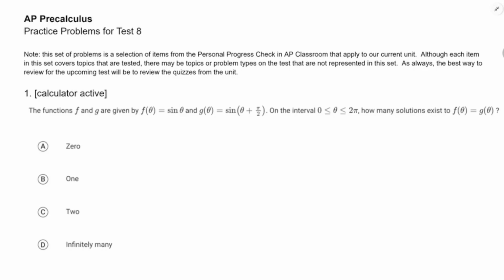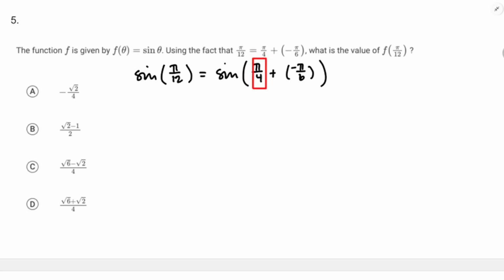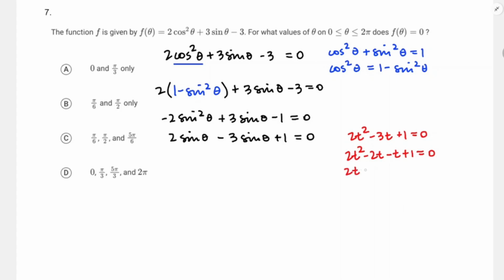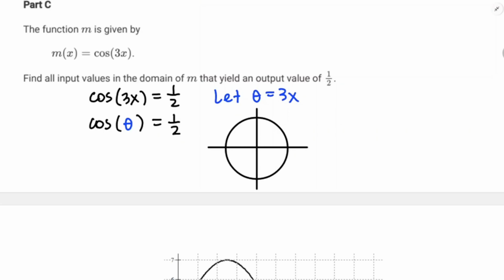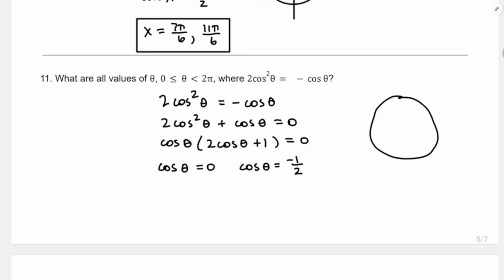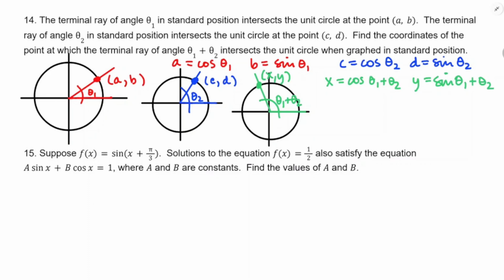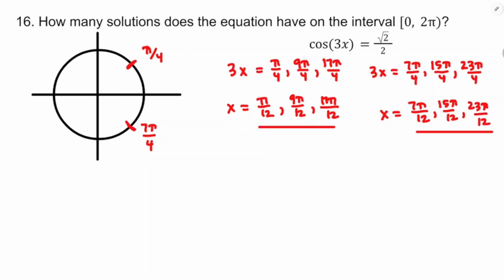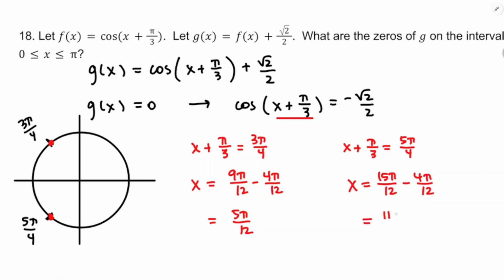AP Precalculus Review for Test 8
Practicing for a test over solving trig equations